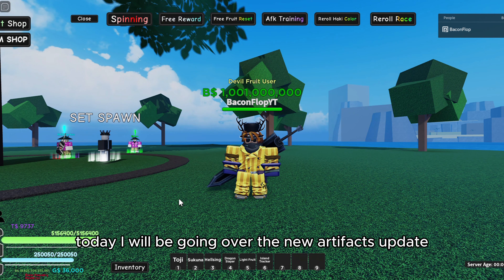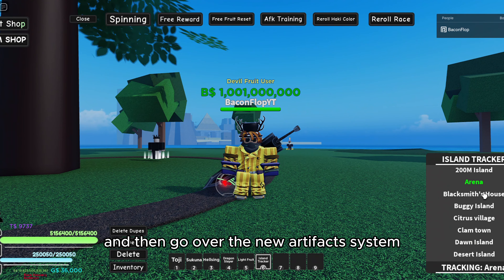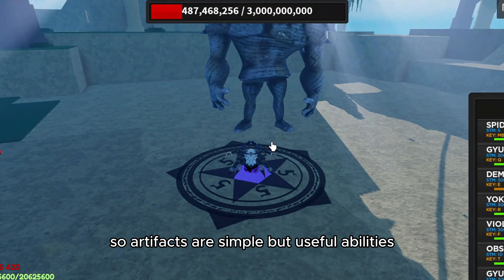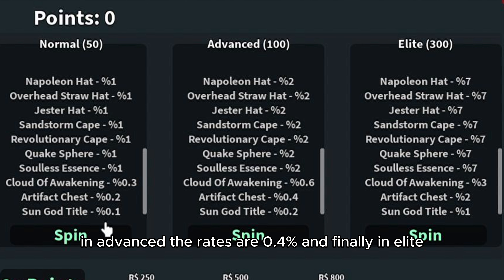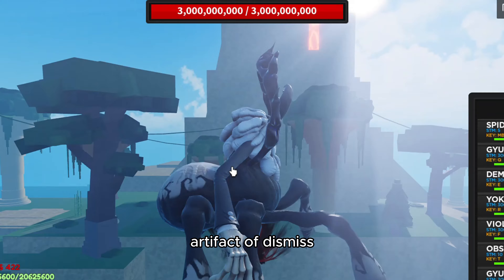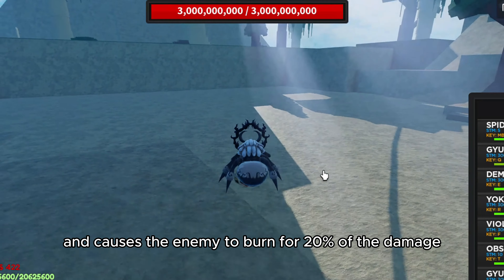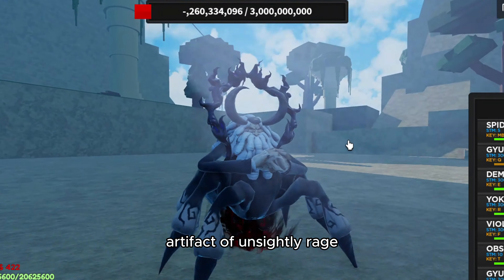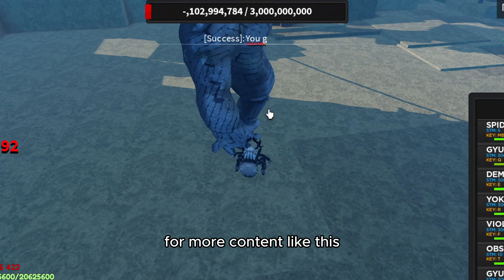[AOPG] How To Get New Artifacts.. (NEW ARTIFACT ABILITY SYSTEM)..